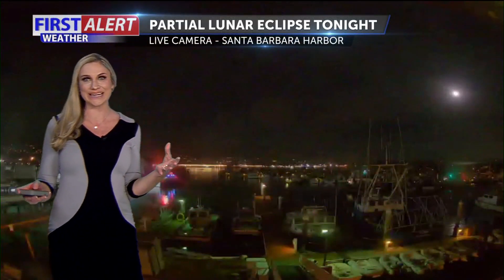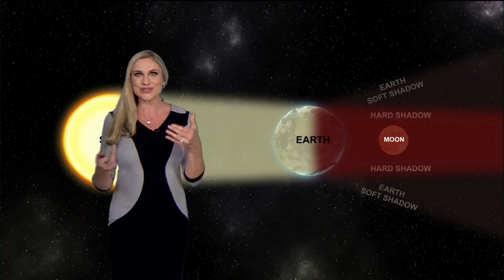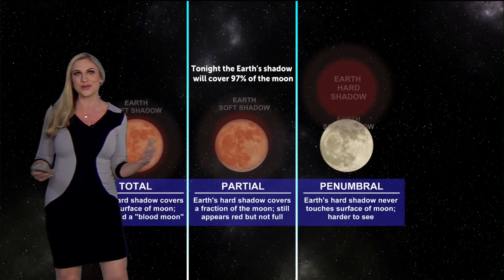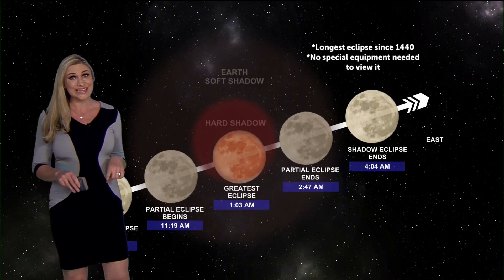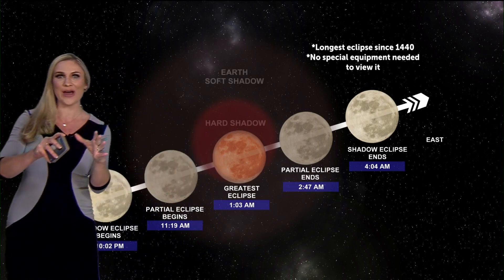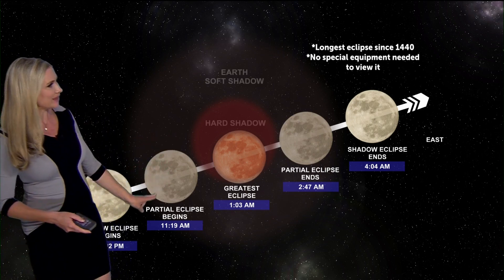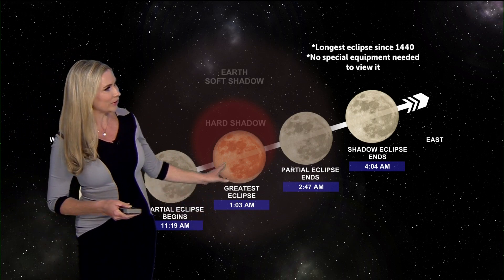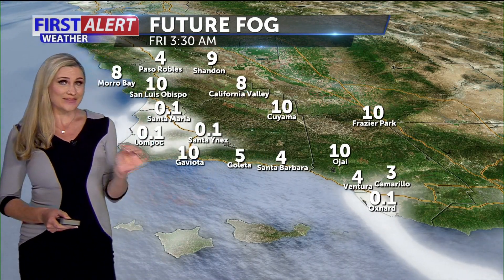November’s full moon will be the longest partial lunar eclipse in over 500 years